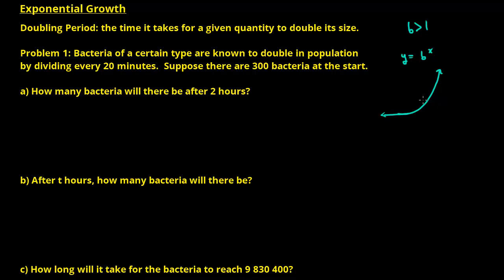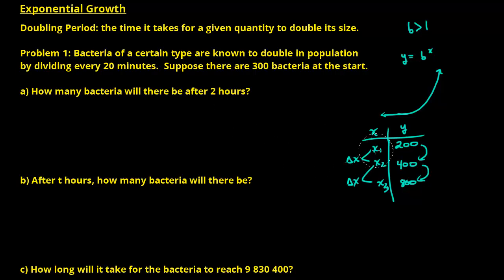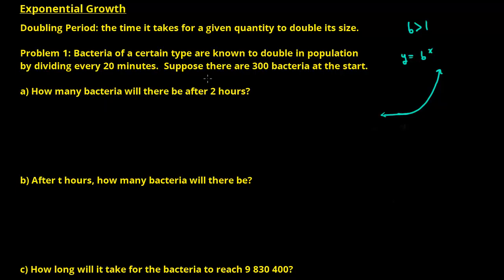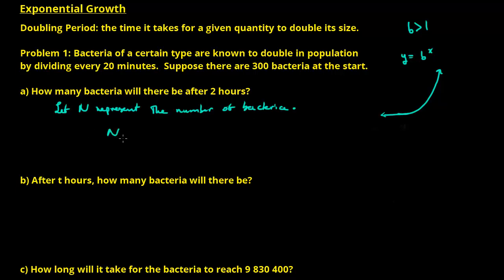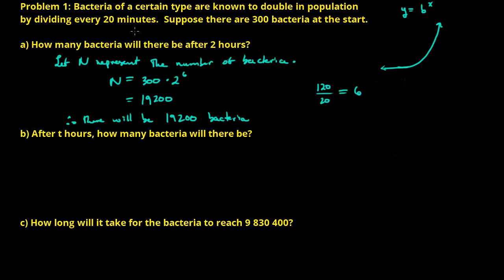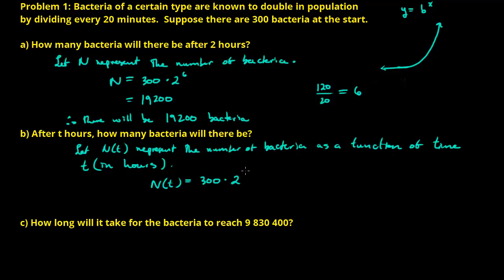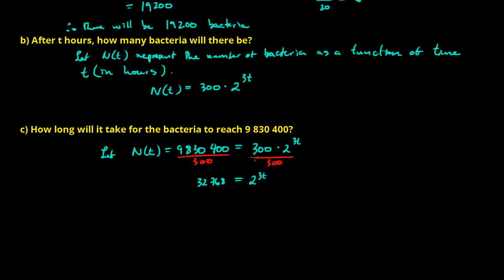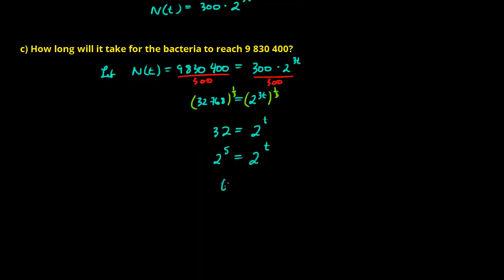Exponential Growth 1